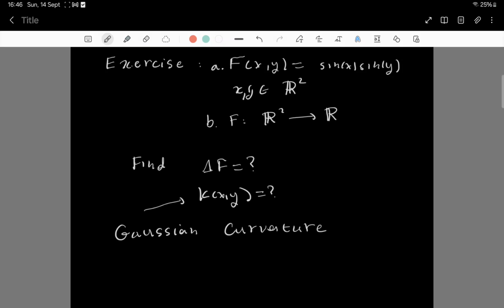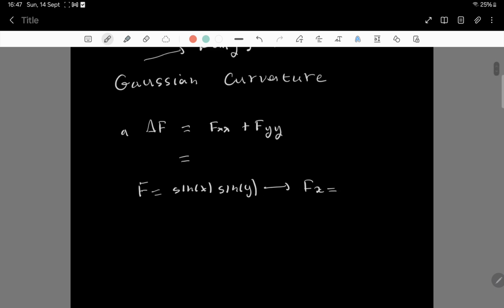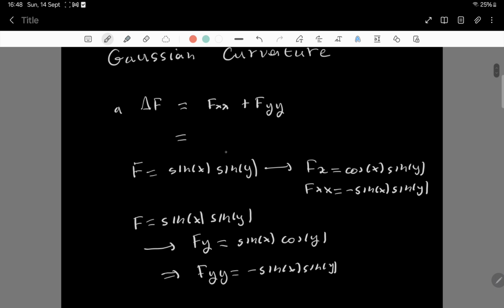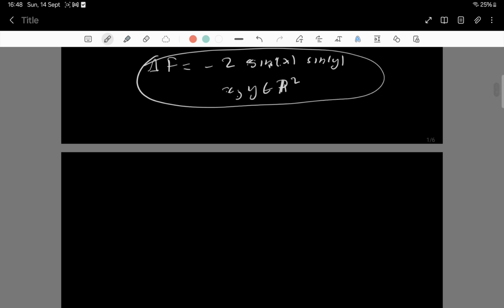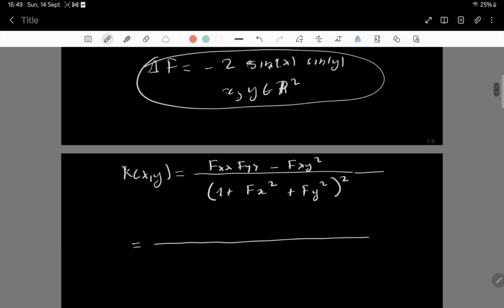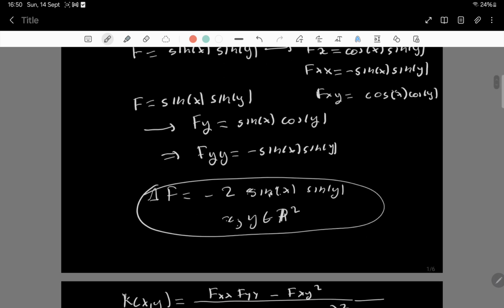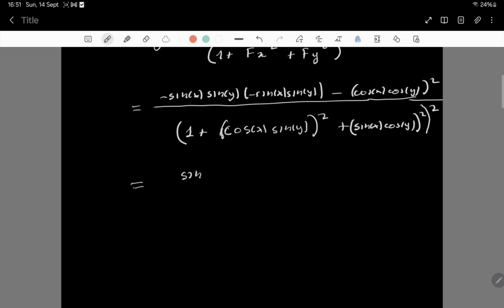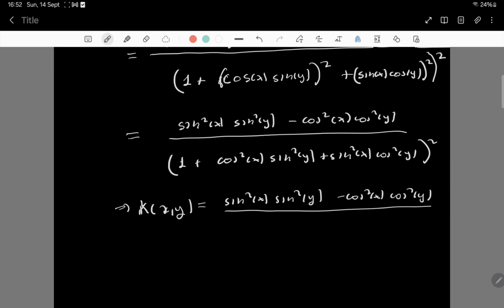Laplacian of a multivariable function and Gaussian curvature.